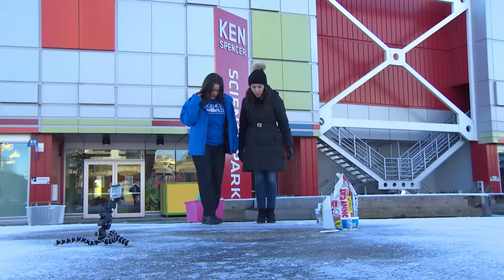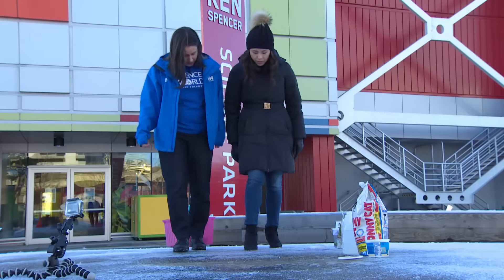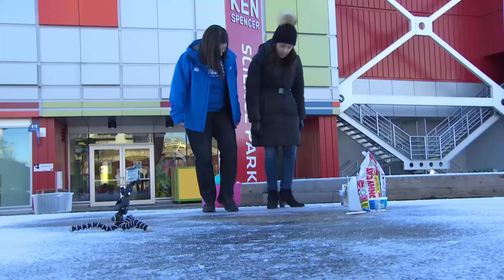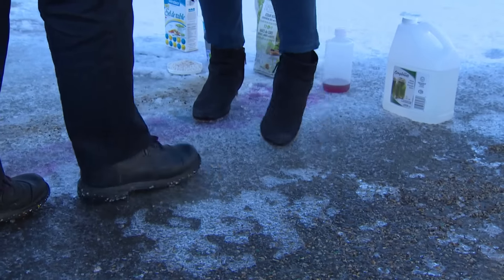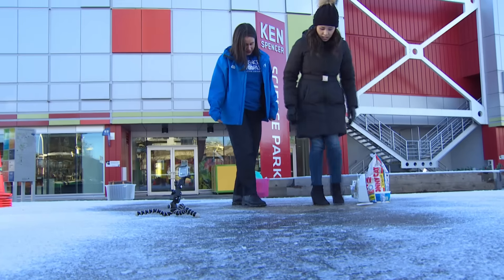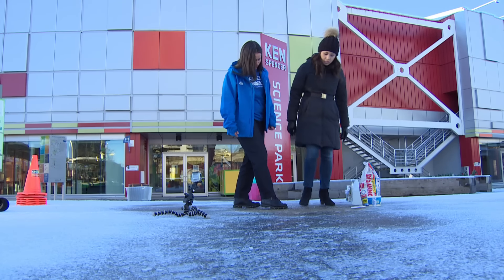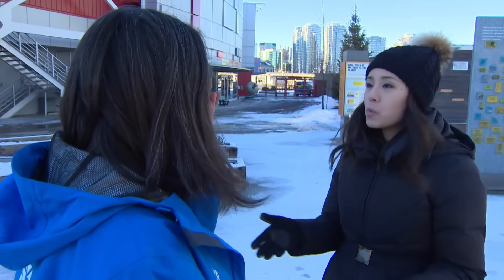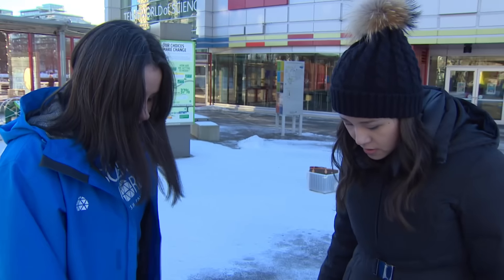Vancouver's slippery sidewalk science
CBC Vancouver's Lien Yeung and Science World's Sam Marriott tested out a variety of household materials to melt ice and keep sidewalks clear.